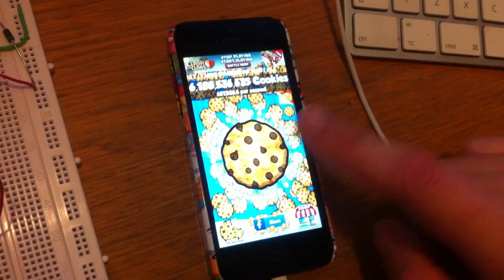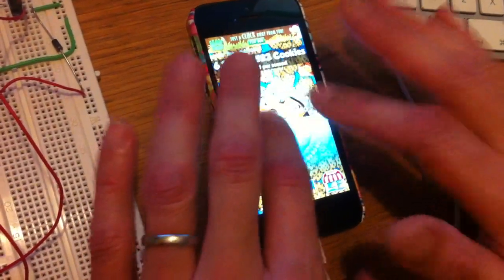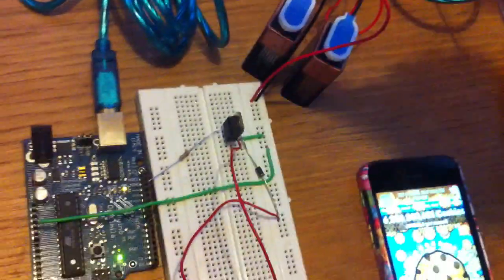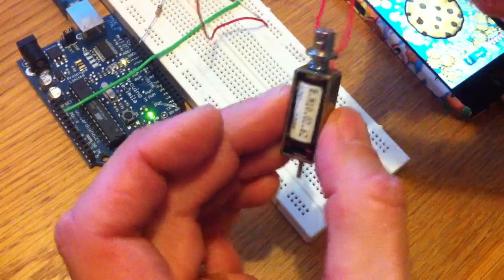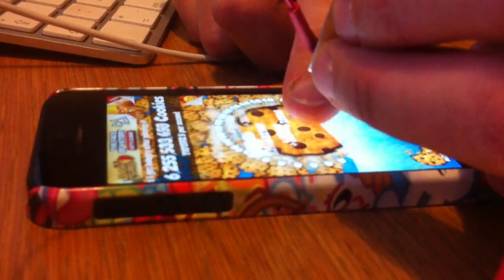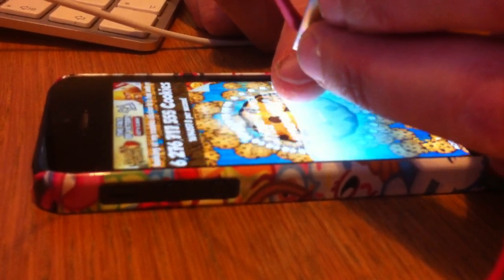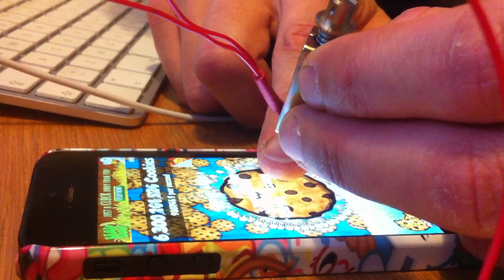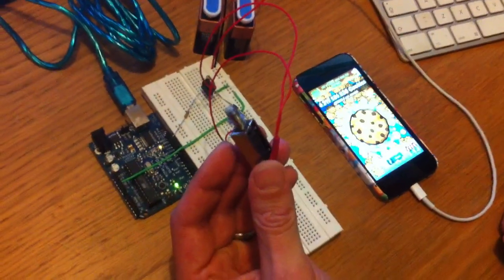Cookie Clicker App 'cheat' - 50 clicks per second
I like my cheats a bit old-skool so came up with this way of getting up to 50 clicks per second using a small solenoid to move your finger for you! Lazy? Yes. Cunning? Yes. Practical? No, not really. But hey, it's only clicking a cookie.

Here's the science... I used a small solenoid controlled via an Arduino board connected to my computer to 'tap' my finger. Took about 10 mins to put together and even uses the built in basic 'Blink" Arduino demo code. Easy!

This example is a bit clunky but when you hit the sweet spot, it's doing 50 clicks per second. More if you tweak the code. In fact, the app hangs it clicks so fast!

Incidentally, I did try to make a 'false finger' using an old Nerf dart covered in that anti-static bag stuff, but in the end, a real finger was much more reliable. And yes, you could just edit the plist, but where's the fun in that!

Right, back to doing important things...